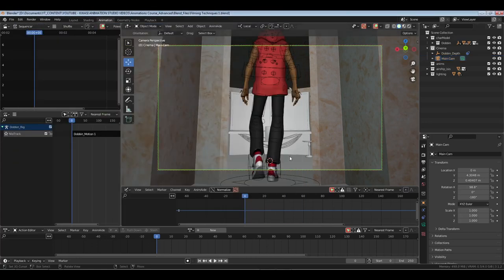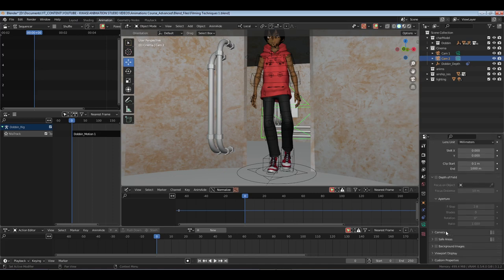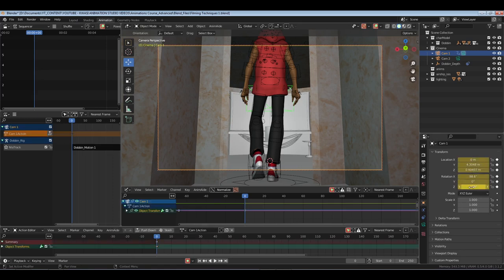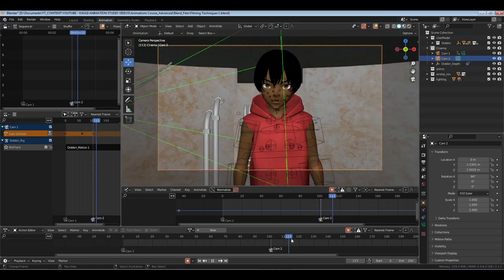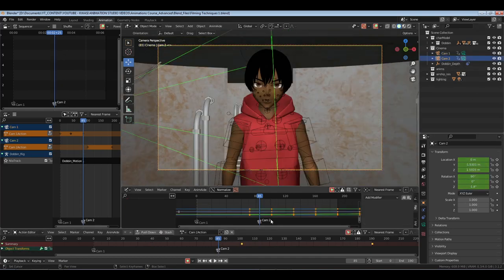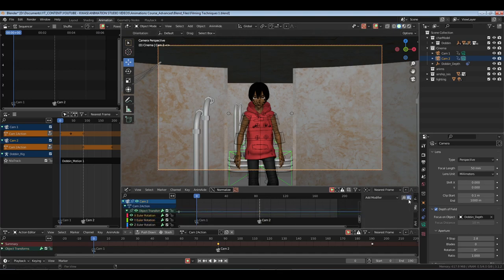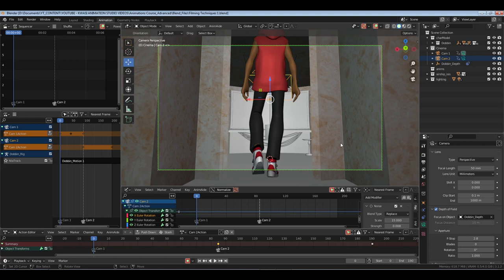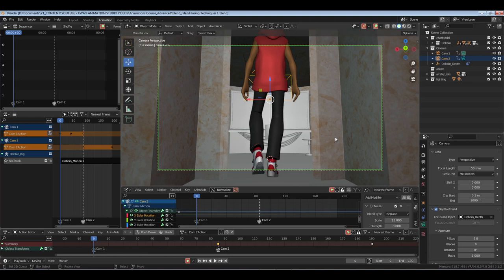FILMING TECHNIQUES | w DOBBIN - Dobbin's Life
Many of you are working on stuff and trying to piece your knowledge together as you go. This is a poor way of doing things. You don't take a test and study for it after you take it. So why would you attempt to make full length animations and not know how to do the process. This video talks about that.